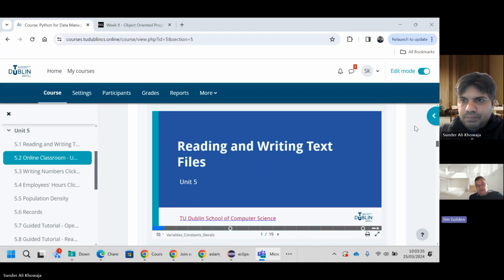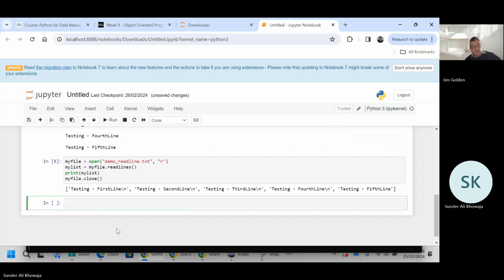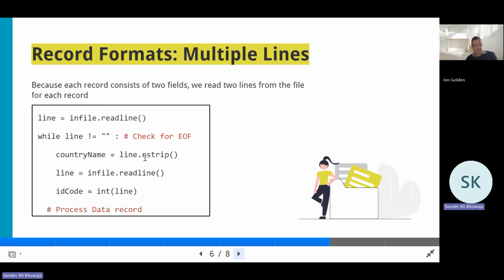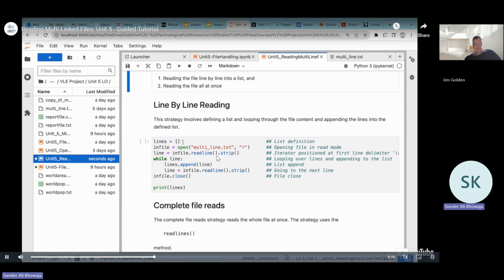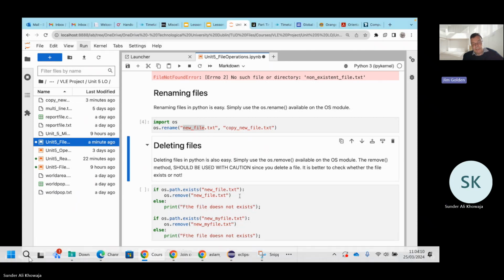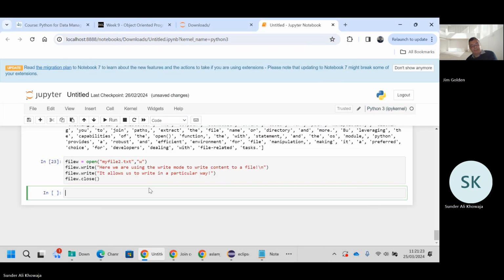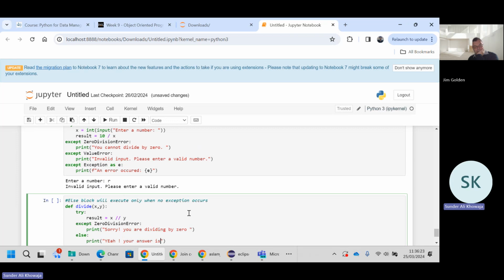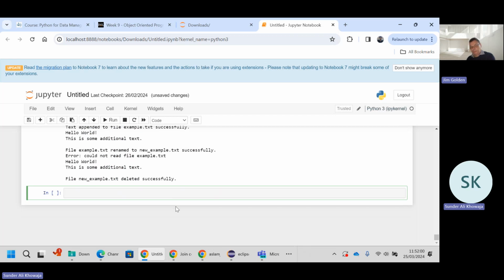Python for Data Management Week 5